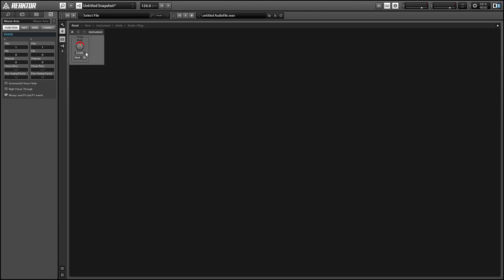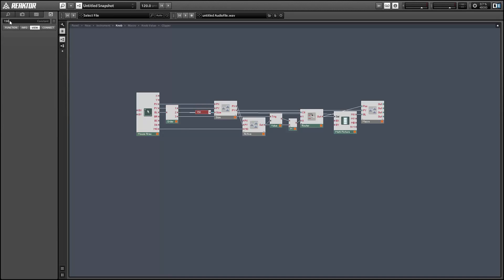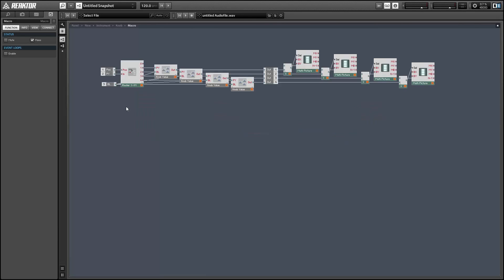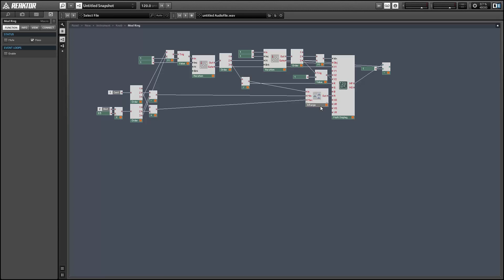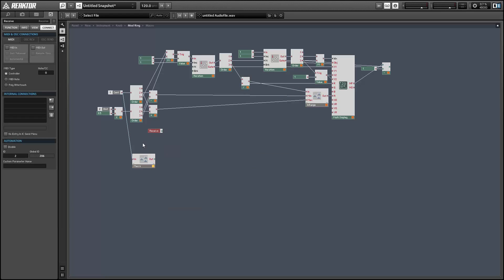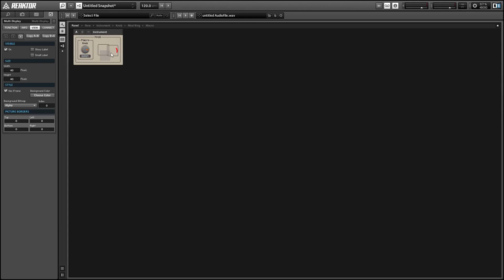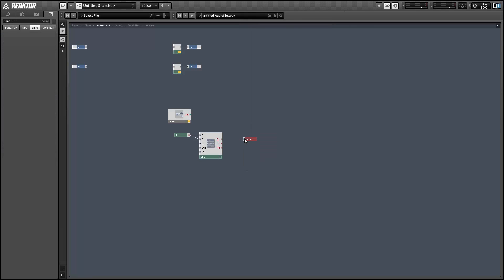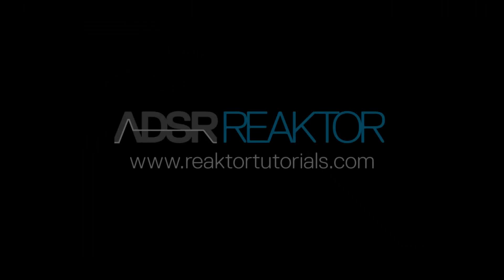NI Reaktor Tutorial - Create a Knob with Modulation Ring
In this video, I show how to create a knob with a built-in modulation ring, like the ones in Massive. This tutorial builds off of three previous videos: